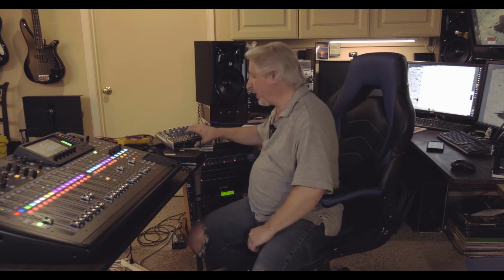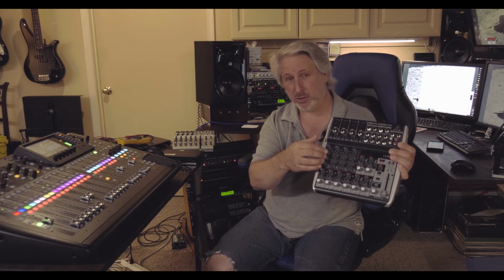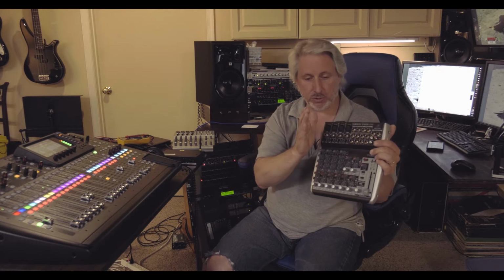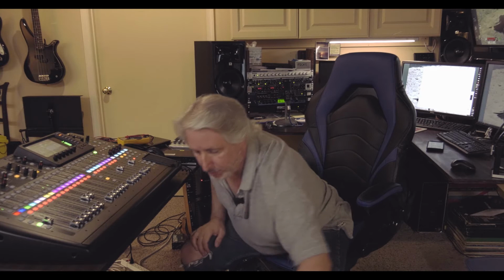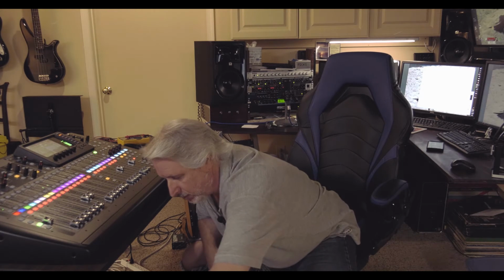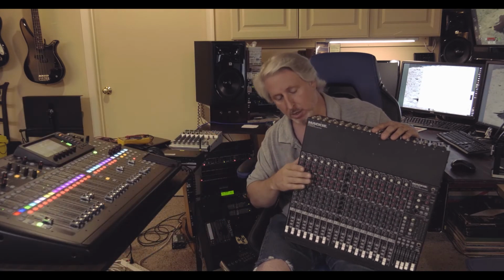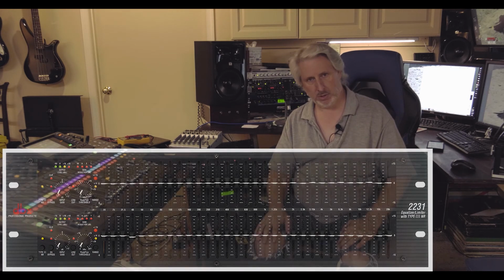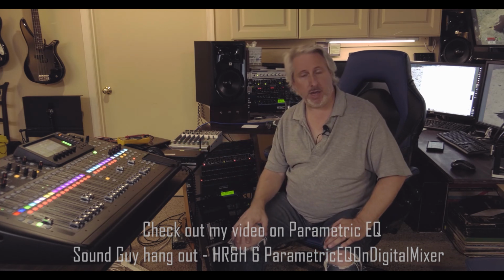Sound Guy hang out - Types of EQ (Ep. 7, part of HR&H)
There are several types of EQ.  When you are looking at buying a used mixer you should consider the capabilities of the mixer, and one of the most important features is the EQ section.   No, not the only feature that matters, but definitely important.